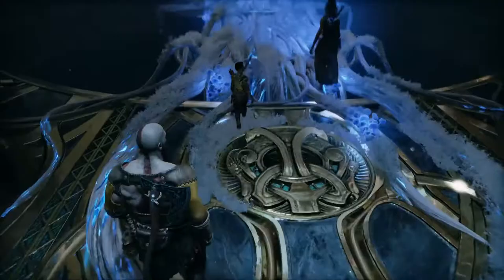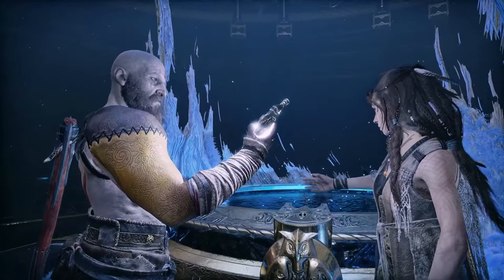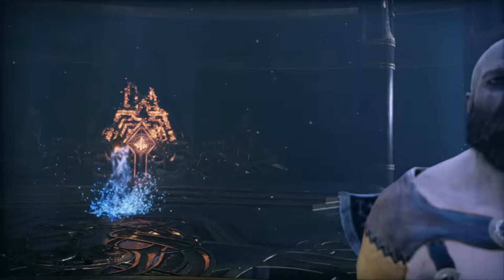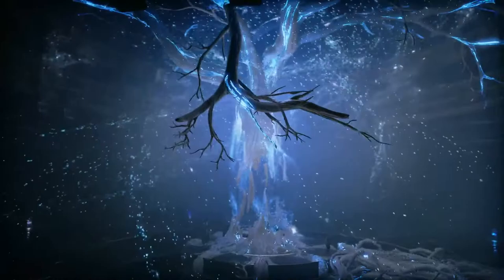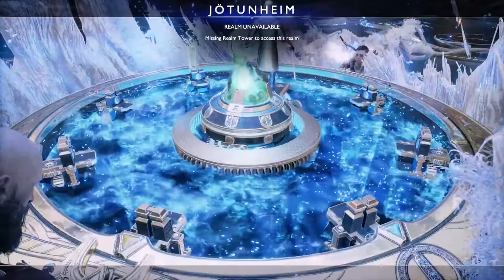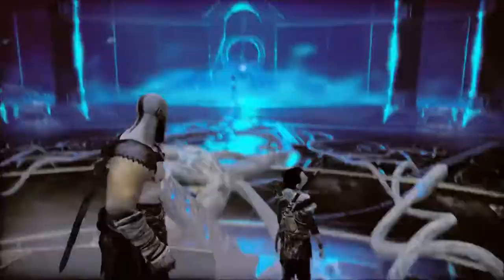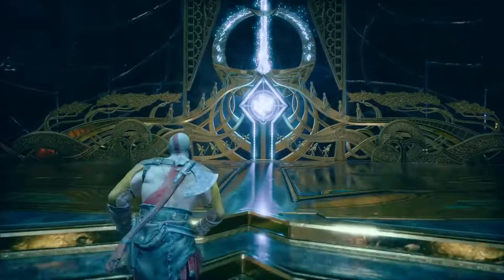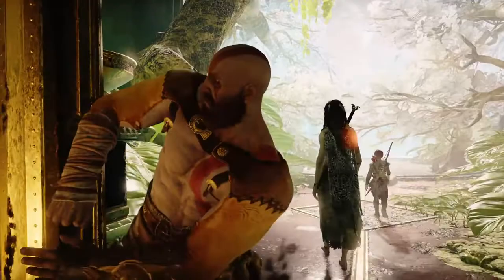Hola hi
Join if you want